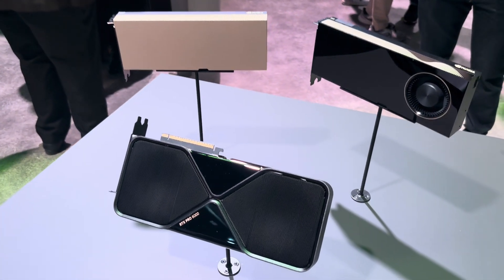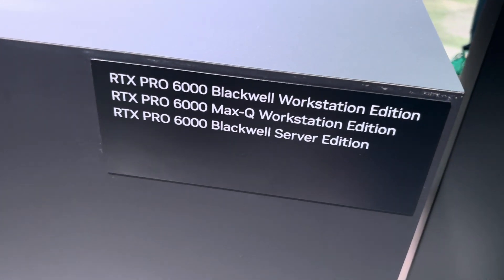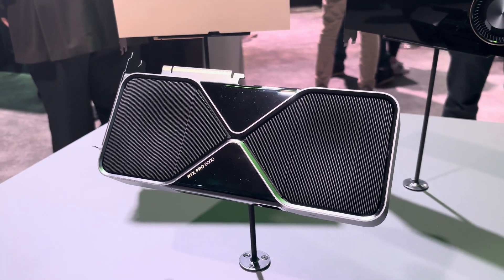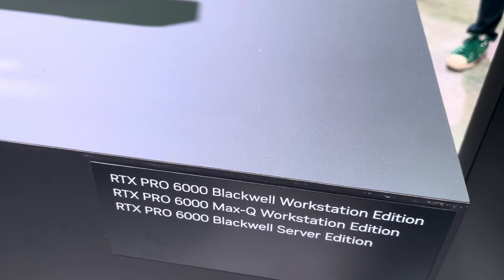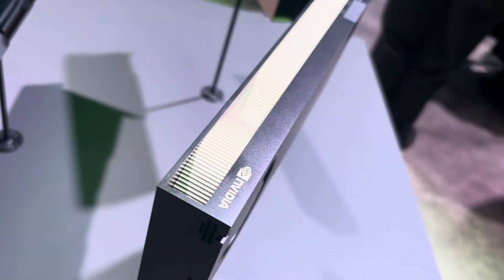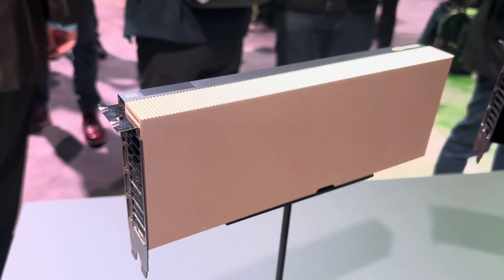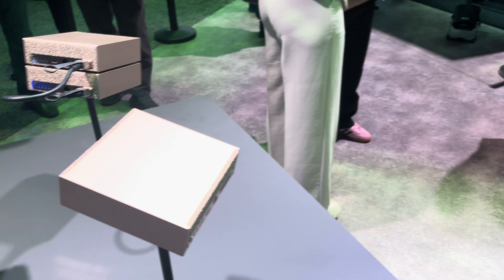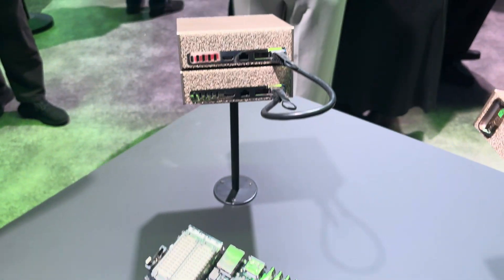Nvidia RTX Pro 6000 GPUs: Blackwell Workstation Edition, Max-Q Workstation, and Server Edition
The Nvidia RTX pro 6000 Blackwell GPUs use the same GB202 chips as the GeForce RTX 5090, but with some major differences. Each has 96GB of GDDR7 memory, plus extra features.

The Workstation Edition has a 600W TDP, the Server Edition is configurable up to 600W, and the Max-Q has a 300W TDP. All three use the same 16-pin 12V-2x6 connector as the consumer cards.

The RTX Pro 6000 uses 24Gb (3GB) GDDR7 chips, unlike the consumer models that mostly use 16Gb chips. (“Mostly” because the 5090 Laptop GPU uses the 24Gb chips.) With a 512-bit interface, that gives it 48GB of memory per PCB side, and putting memory on both sides of the PCB in clamshell mode yields 96GB of total memory.

Other extras include support for MIG (Multi-Instance GPU) with the ability to partition each card in up to four 24GB instances. The GPUs also have four NVENC/NVDEC video blocks, compared to only three on the 5090.

RTX Pro 6000 features 188 Streaming Multiprocessors (SMs) and 24,064 CUDA cores, compared to 170 SMs on the 5090. It also has the full 128MB L2 cache, ECC memory is enabled by default, and up to 4000 AI TOPS of FP4 compute.

Nvidia hasn’t provided pricing information on the RTX Pro 6000, but it’s a safe bet that it will be 4X-5X more expensive than the 5090, possibly more.